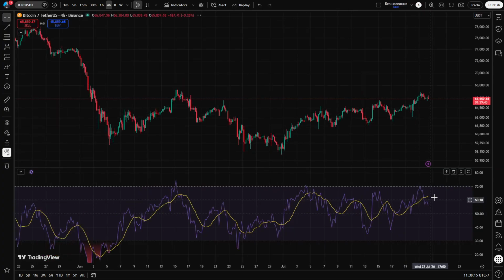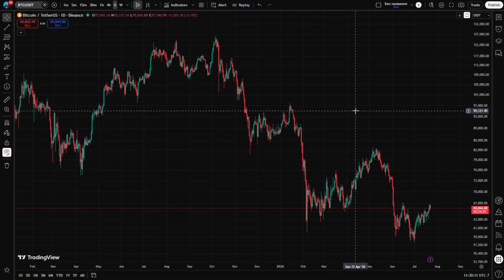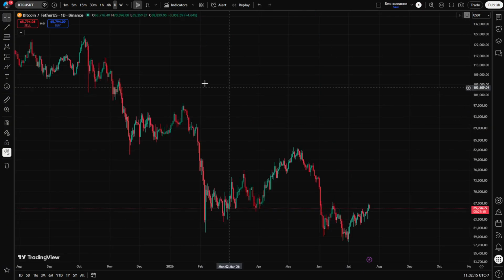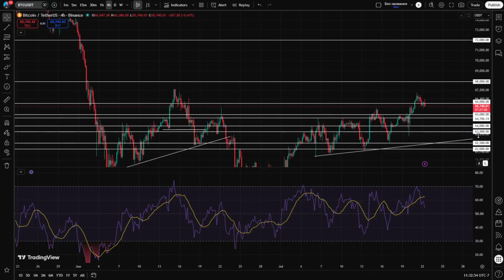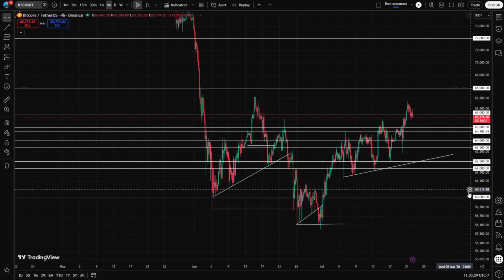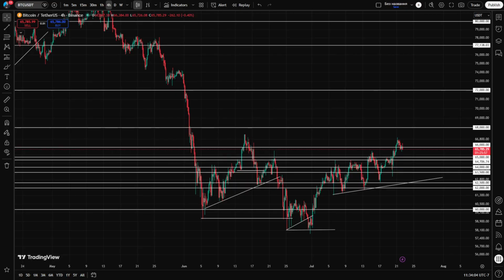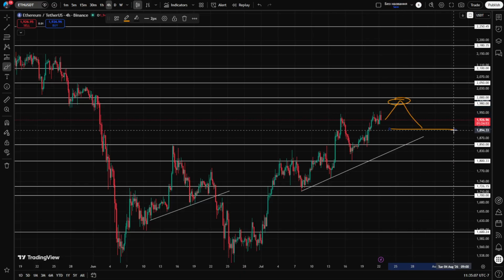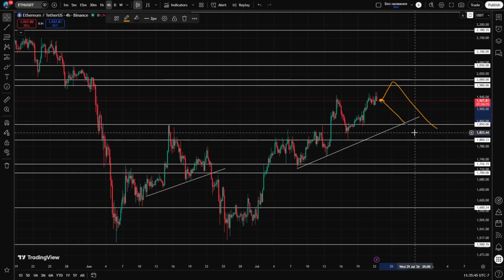🔴Urgently! IT IS TRAP! Bitcoin is gonna collapse?! Bitcoins analysis.